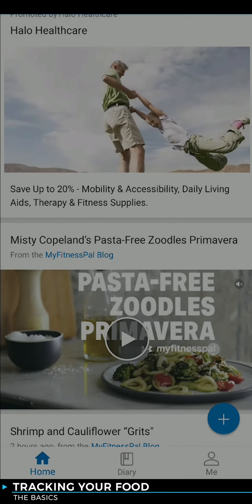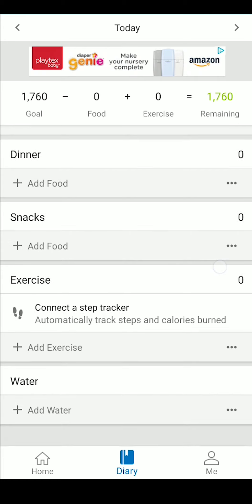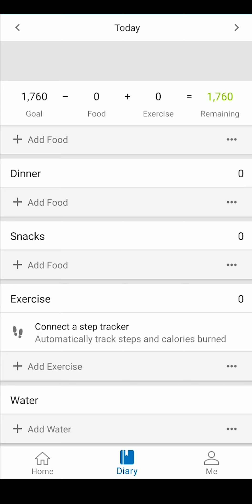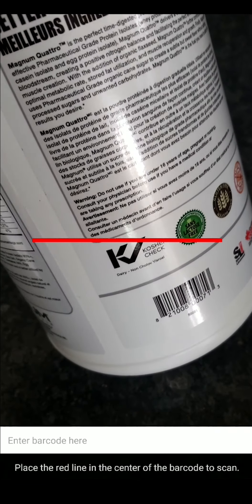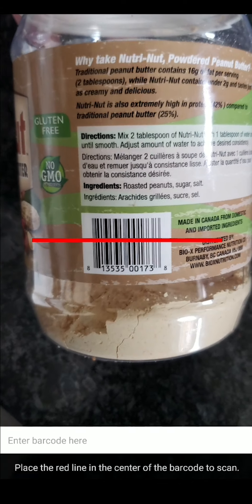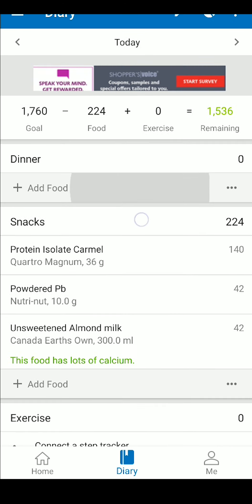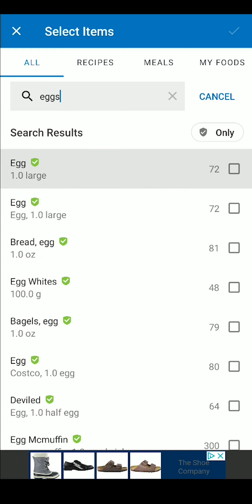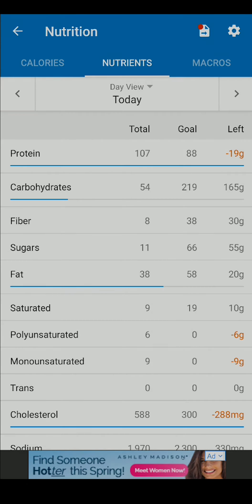MyFitnessPal : How to Track your Calories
Learn how to track your calories in the MyFitnessPal app with this easy to follow tutorial. Learn to basic interface layout, how to search for items, use the bar code scanner, add multiple items, and save food items for quick use.

If you're wanting to maximize your results take a look at the next video in our MyFitnessPal series where we touch on Macros and some of the more advanced settings: